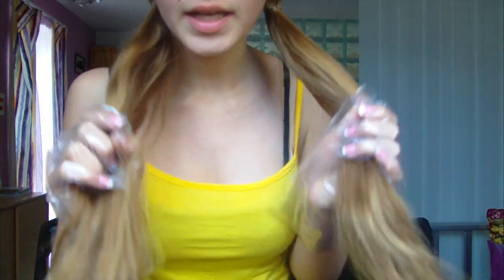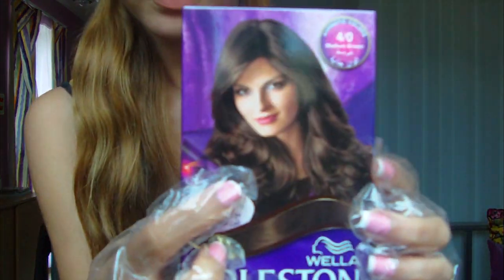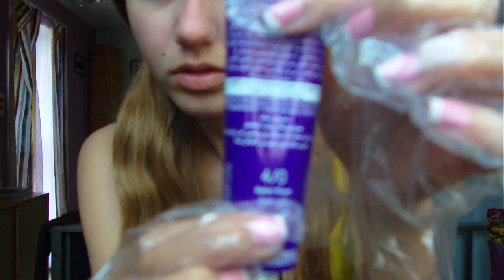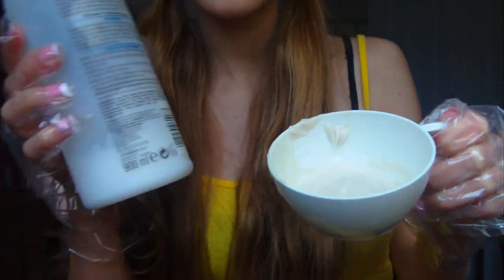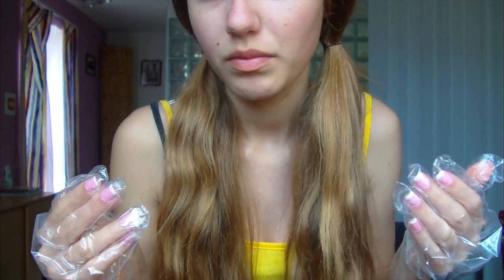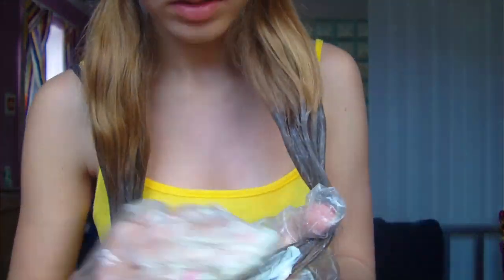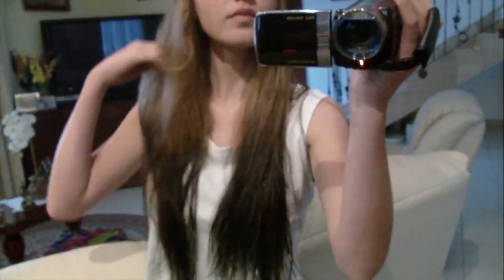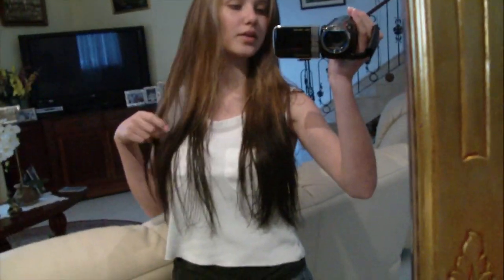Blonde to Brown: Dip-Dye | Stella Cini